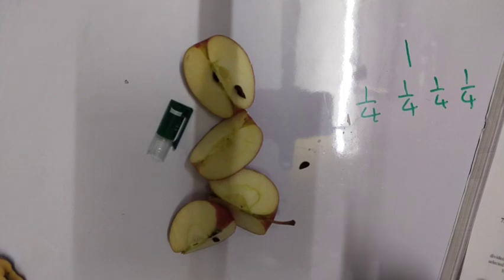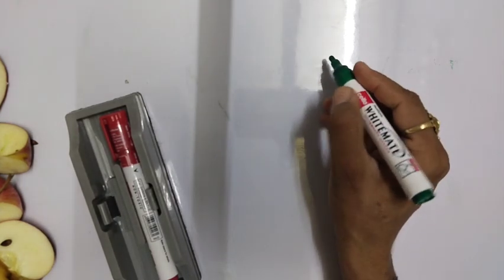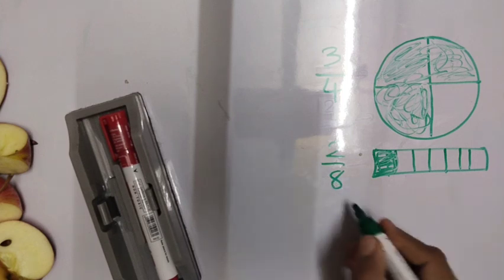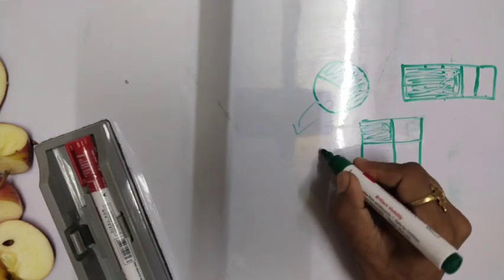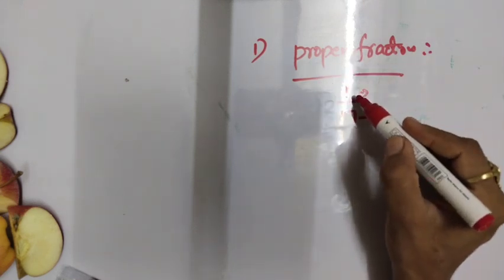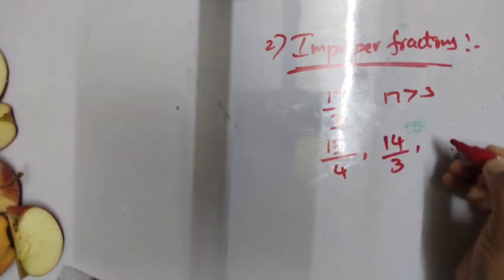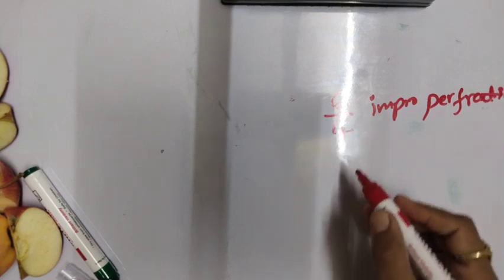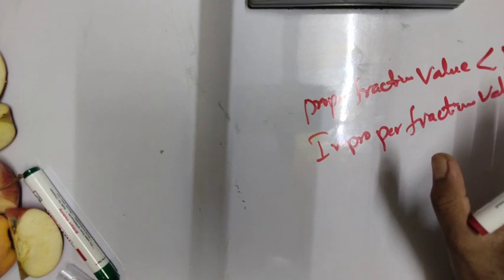fractions introduction 6th class mathematics by ups chilmulmailwar maths world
I love my profession